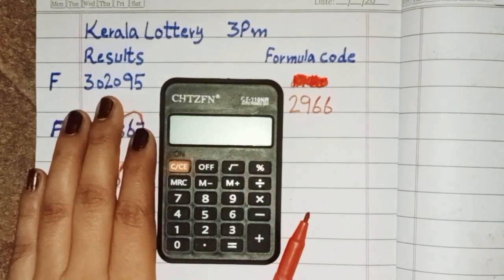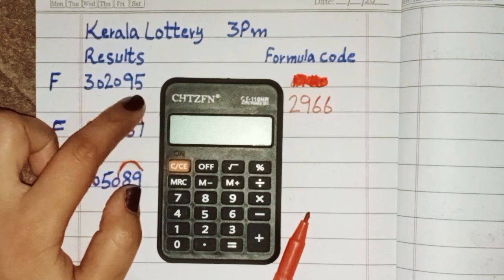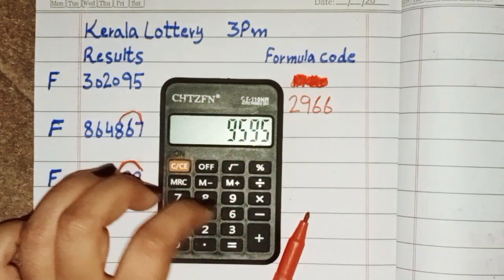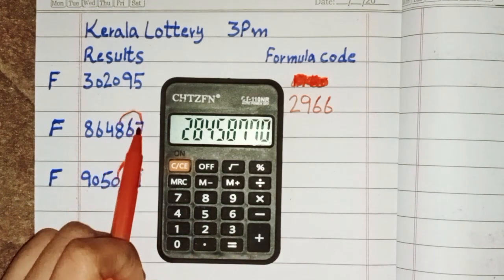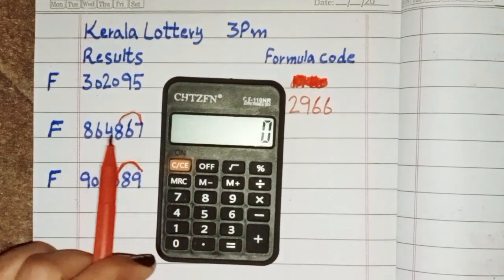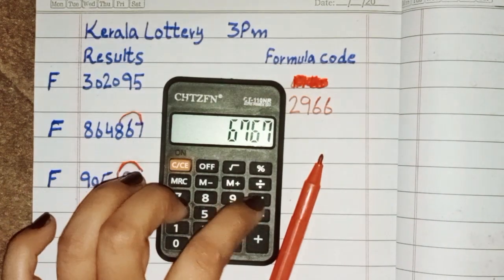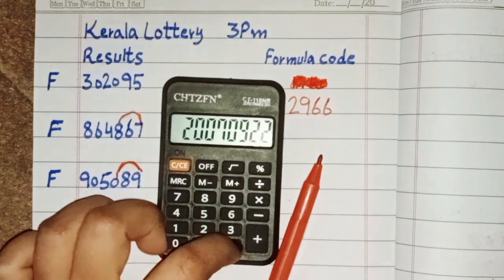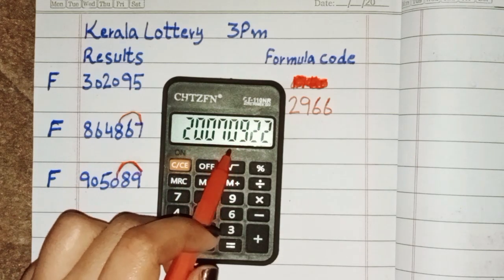master key kerala lotterykerala lottery bumper resultmsn kerala lottery11/11/2023